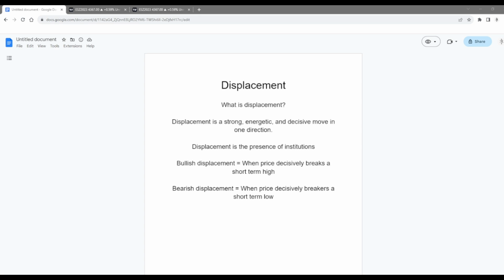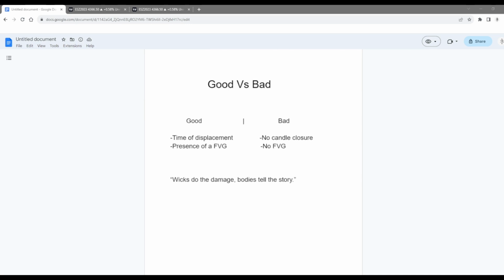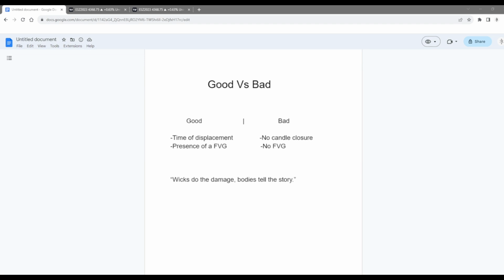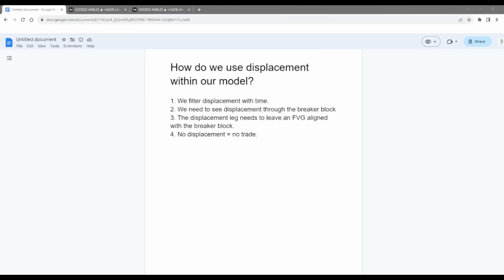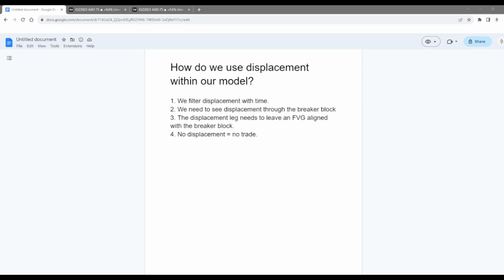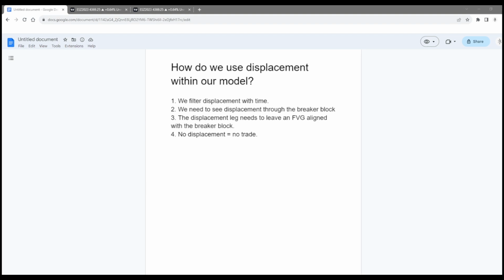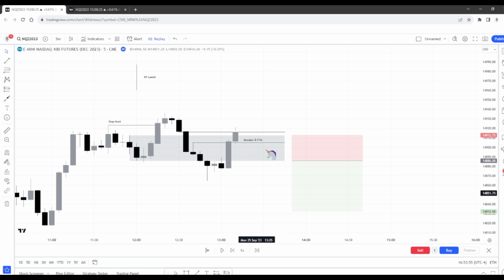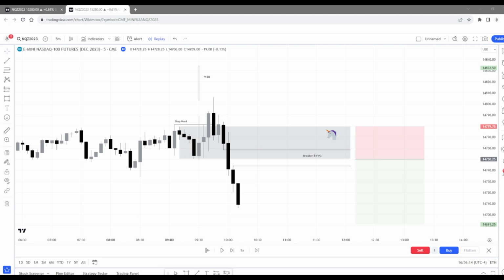Unicorn Model - Displacement